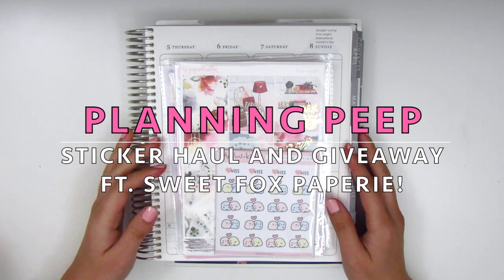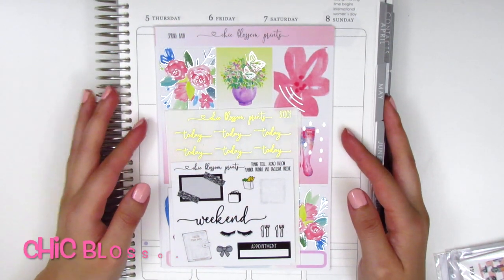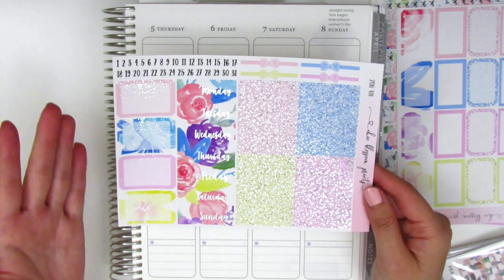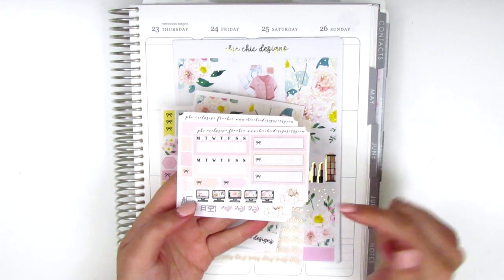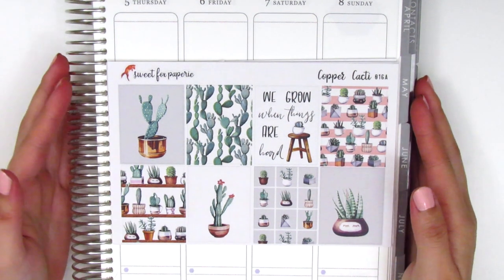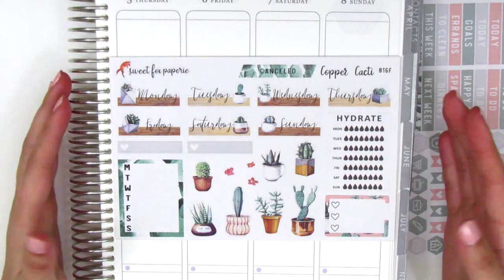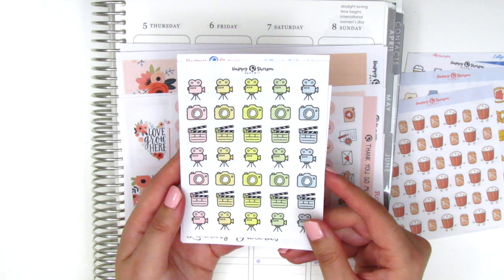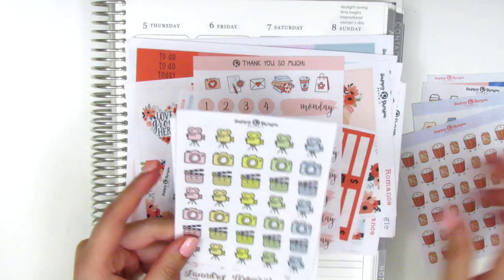Sticker Haul and Giveaway ft. Sweet Fox Paperie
Giveaway is open internationally and ends on Wednesday, March 25 at 9pm PST. Two winners will be randomly chosen. The first winner will have a choice of which kit they want, and the second winner will receive the remaining kit. Good luck to everyone entering!

HAPPY MAIL:
Sherry H.

THIS WEEK:

Nail polish: OPI "Small + Cute = Heart" + Seche Vite Dry Fast Top Coat

Paper Blush Bar | Shop relaunch in March